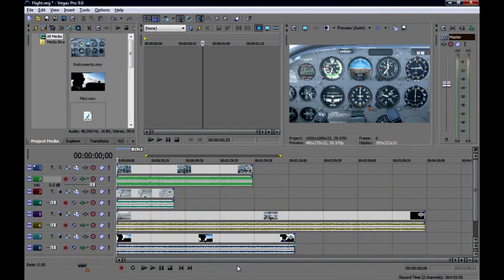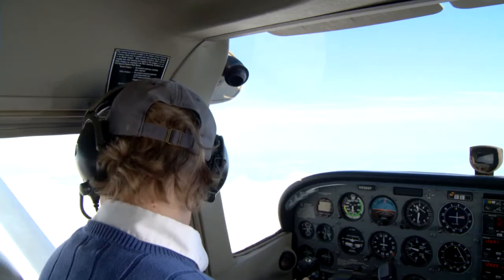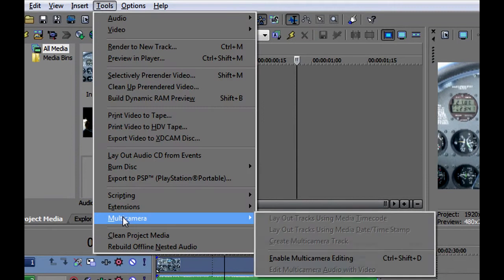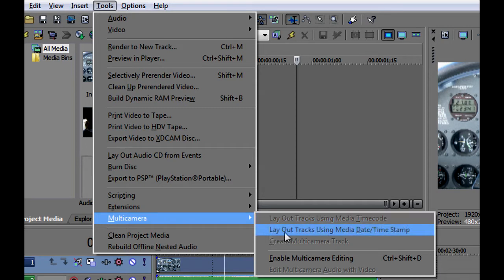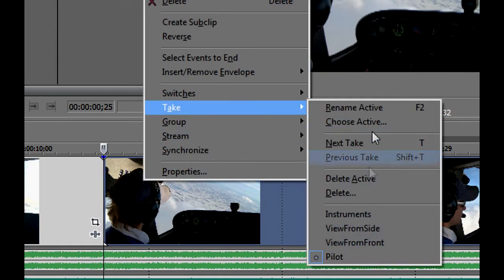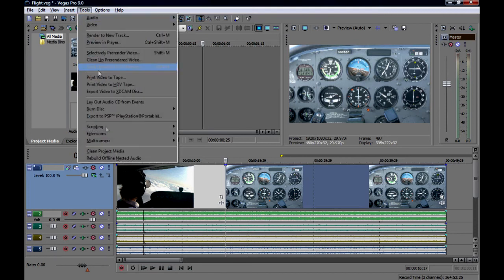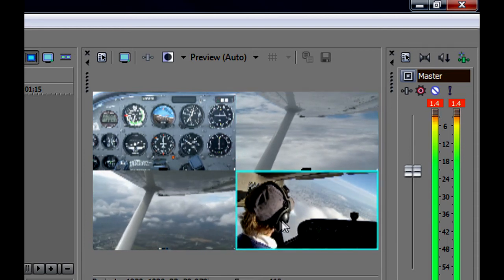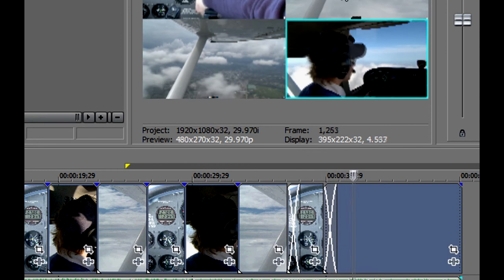Vegas Pro 公式チュートリアル 上級編 Vol.8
Vegas Pro 公式解説ビデオです。
日本語の吹き替えですが、メーカー公式ビデオのため、ビデオ内のVegas Pro画面は英語です。